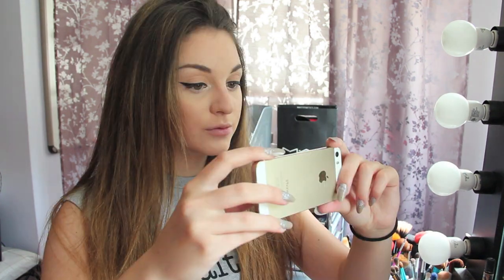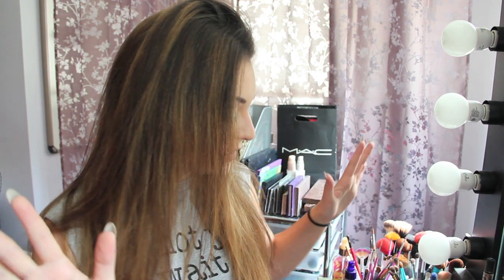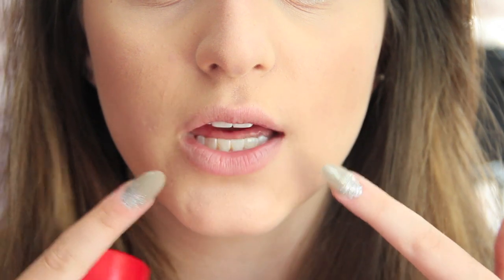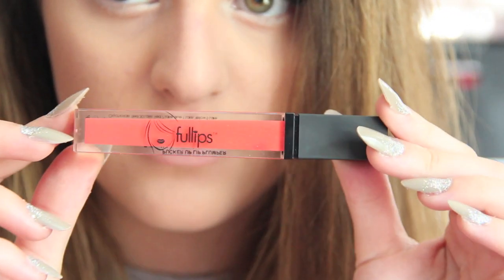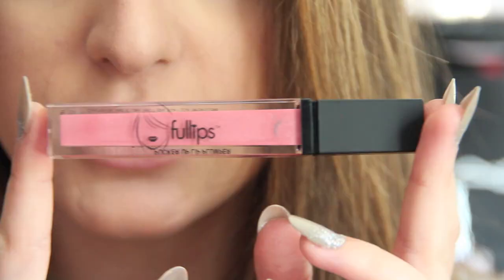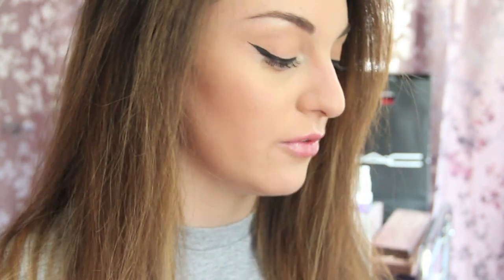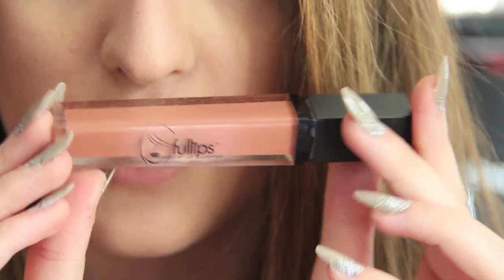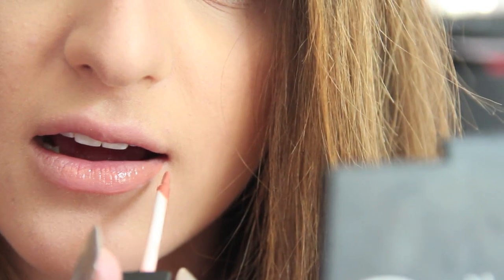♡MAKE YOUR LIPS BIGGER IN MINUTES- FULLIPS♡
I LOVE THESE! I like the round one the best. TRY THEM OUT!!